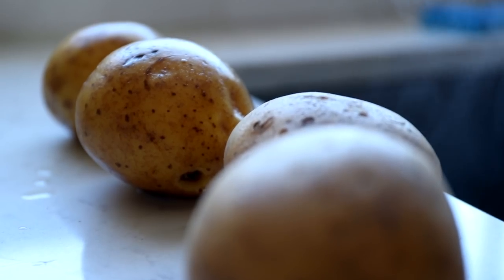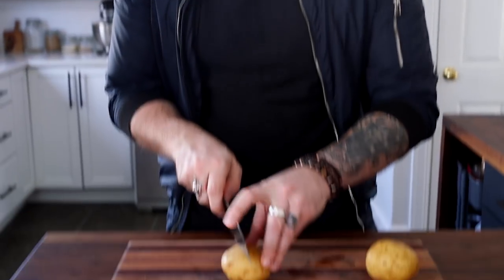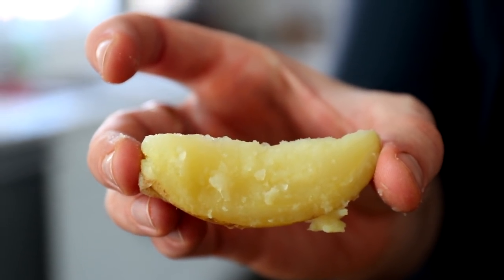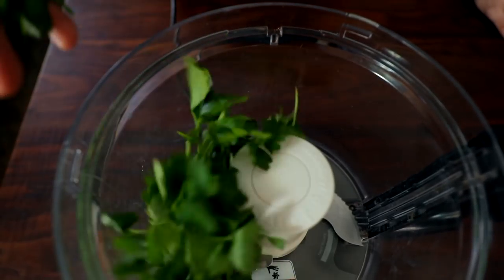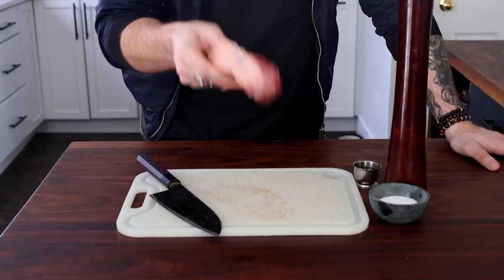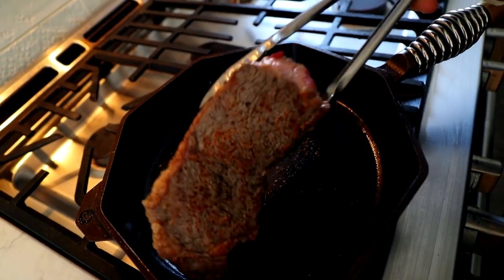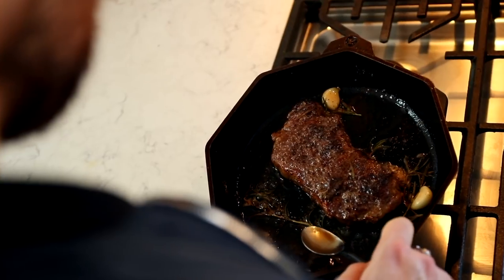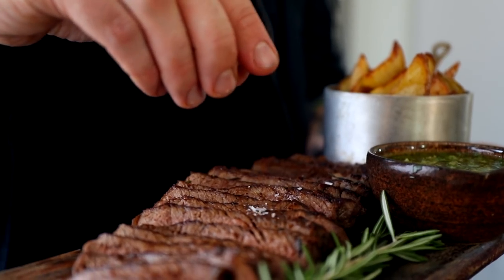How to Make Steak & Chips with Chimichurri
Super Rad Food Photography Lens
Another Super Rad Food Photography Lens
Travel Camera Bag Happiness